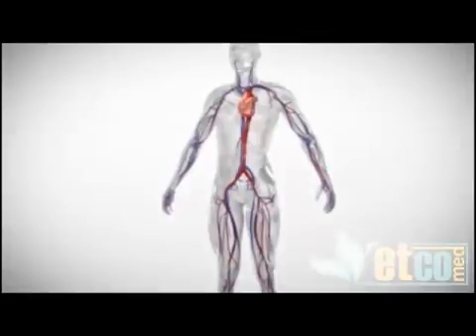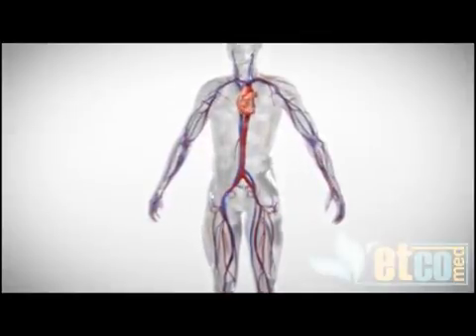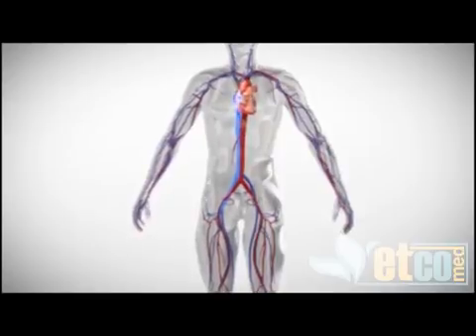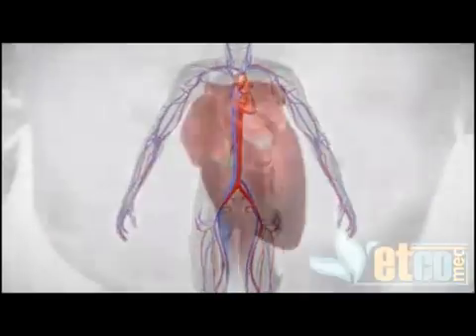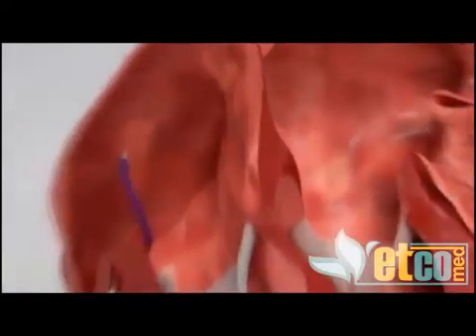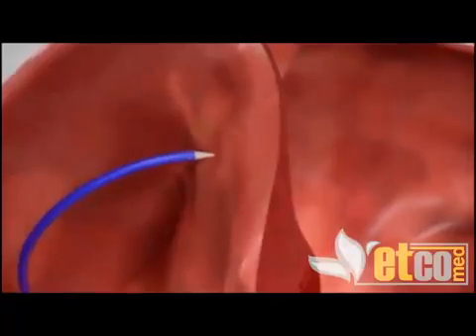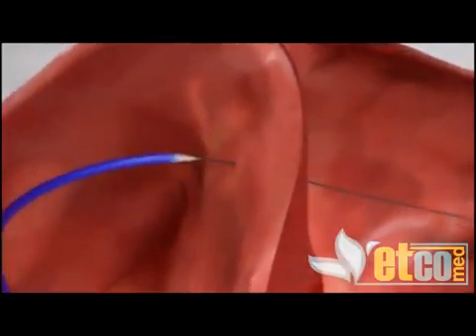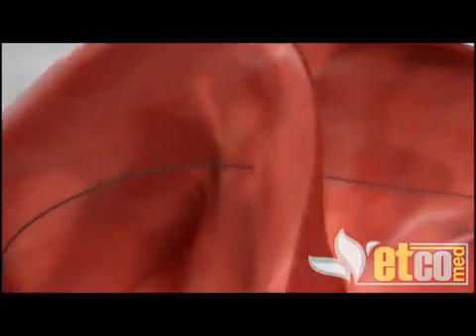علاج نهائي بالقسطرة لمرض قصور القلب الانبساطي Diastolic Heart Failure DHF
ذلك المرض الذي يشكل 50% من عدد المصابين بأمراض/نوبات القلب.
توصل فريق في جامعة ولاية أوهايو الامريكية إلى طريقة علاجية جديدة عن طريق وضع فتحة دائمة (بقطعة معدنية شبكية) تثبت في ثقب اصطناعي في الحائط الفاصل بين الأذينين الأيمن و الأيسر.
تكمن فكرة العلاج في تقليل ضغط الدم الزائد على الجانب الأيسر و الرئتين - و الناتج عن ضعف قدرة القلب على سحبه - في السماح للدم بالمرور بين الأذينين مما يقلل ضغط الدم الواقع على الجانب الأيسر، و بالتالي...يمكنكم متابعة القراءة و معرفة المزيد عن الشركة المصنعة و تجارب العلاج من هنا